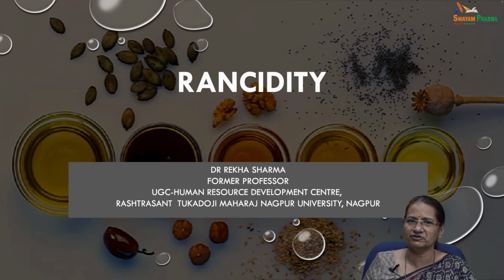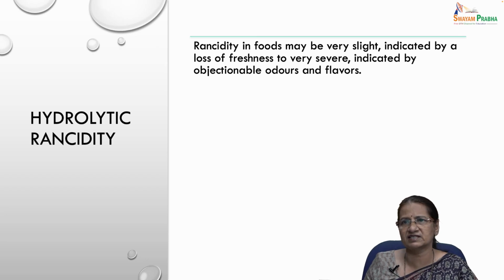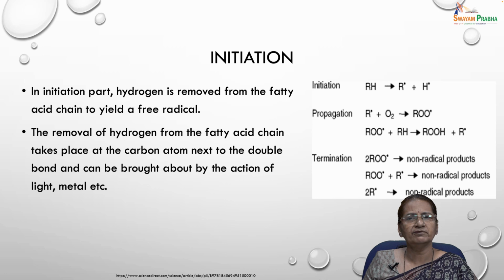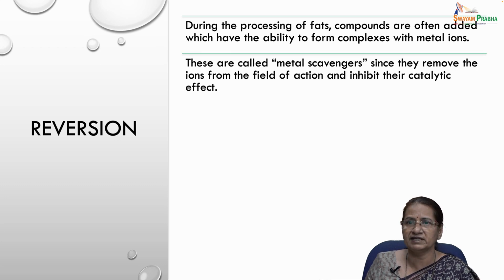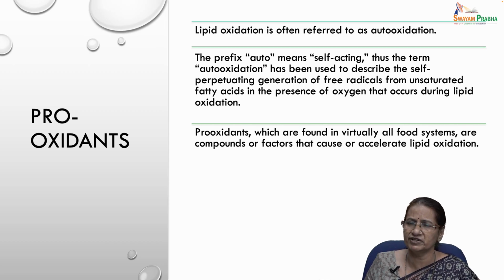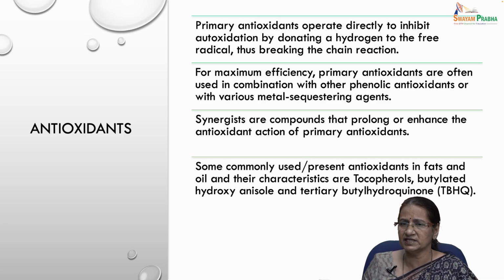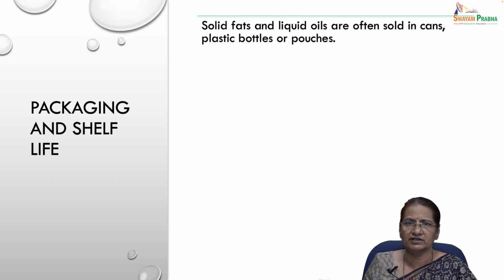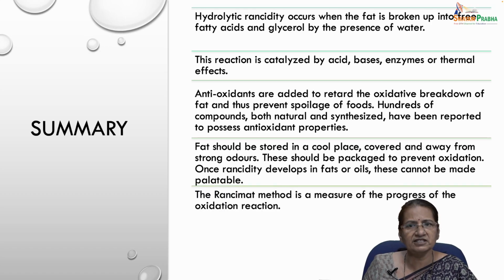Rancidity swayamprabha ch37sp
Subject: Chemistry
Course Name : Food Technology